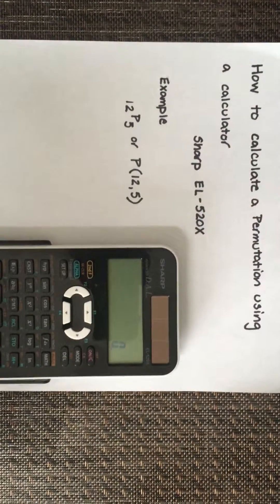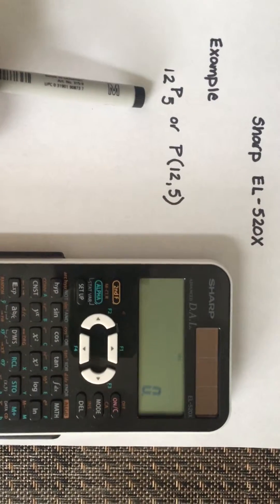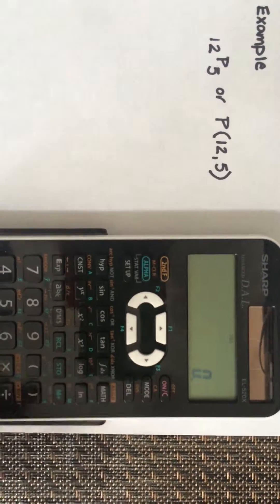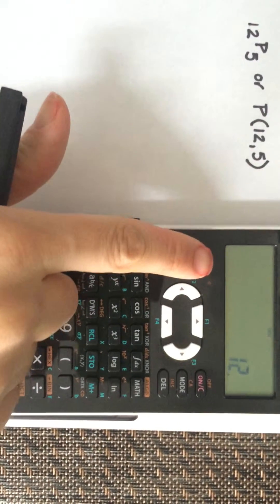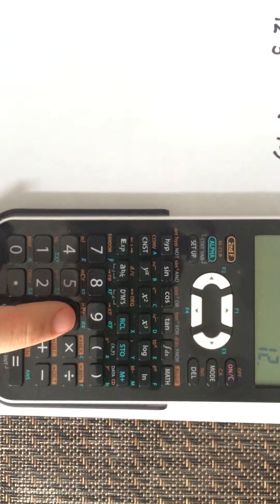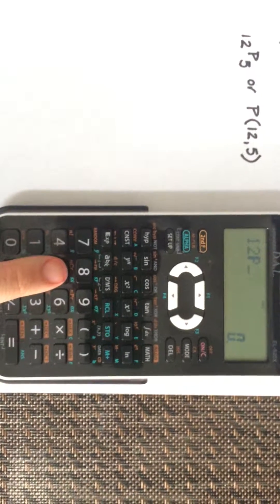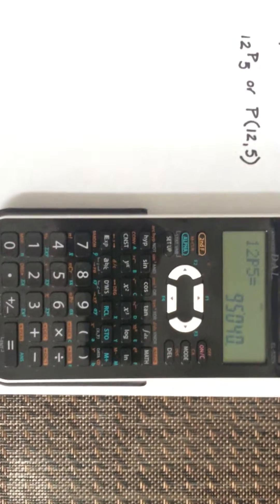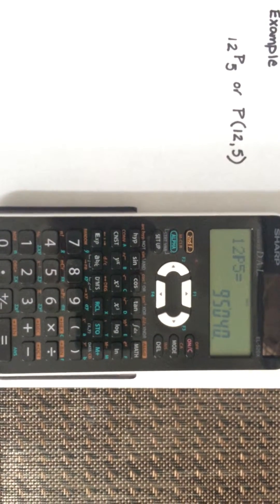Permutation using the calculator Sharp EL-520X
This video will show you through an example how to calculate a permutation using the calculator Sharp EL-520X.